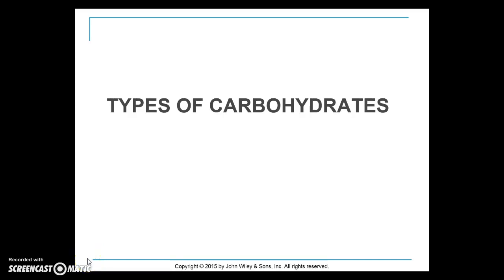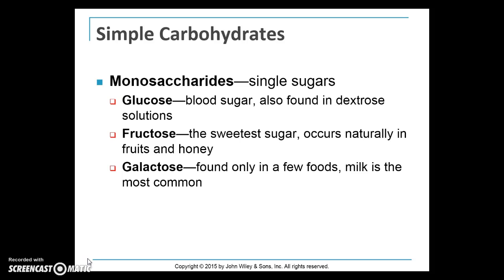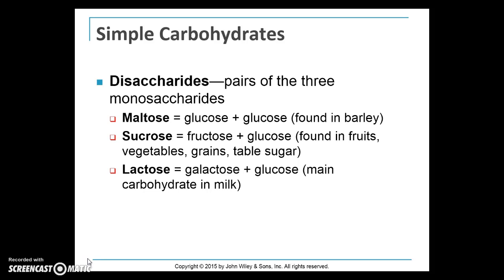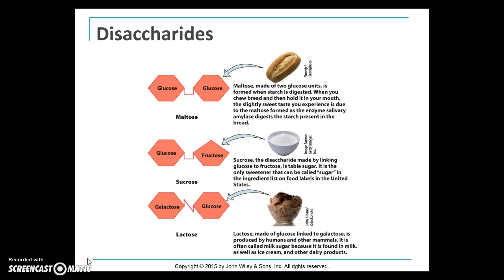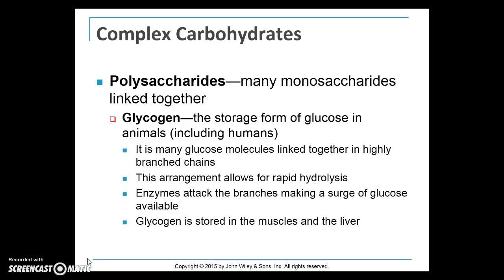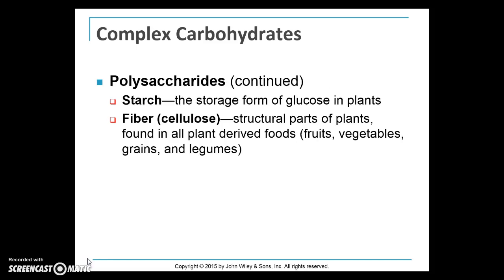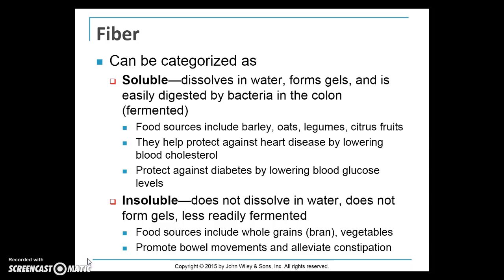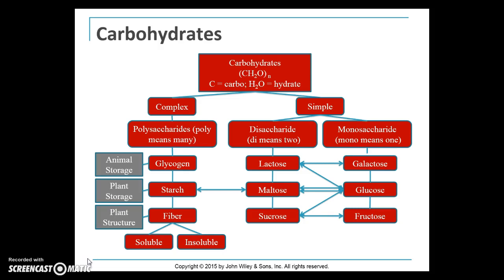Chapter 4 Live Lecture - 4.2